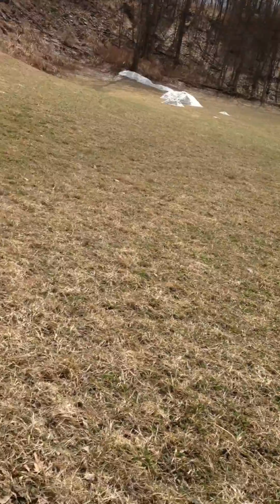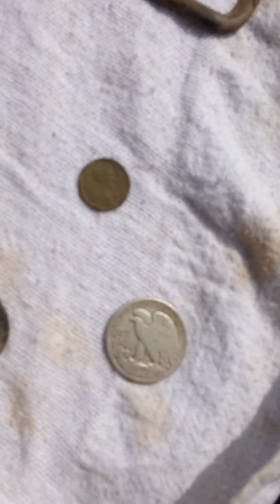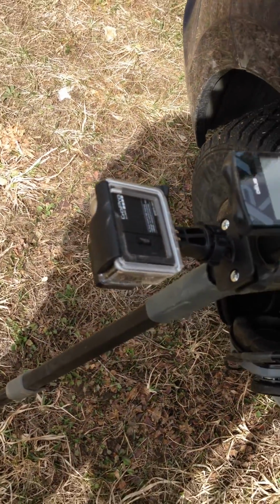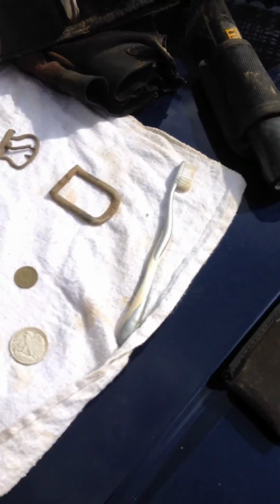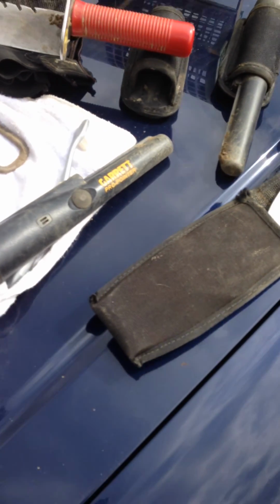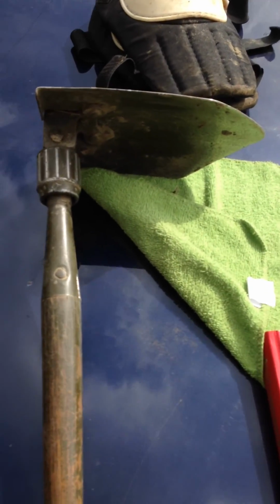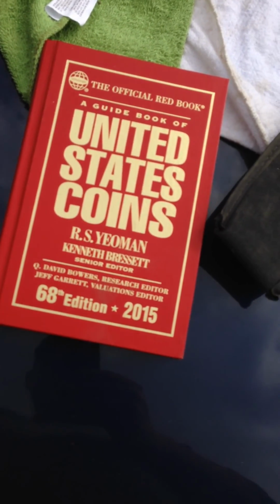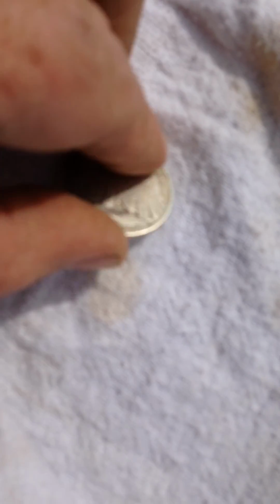Friday, April 17, 2015 - Metal Detecting in Cornish, NH